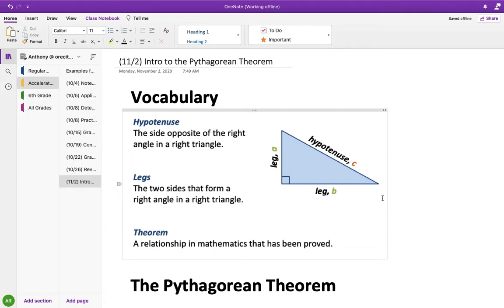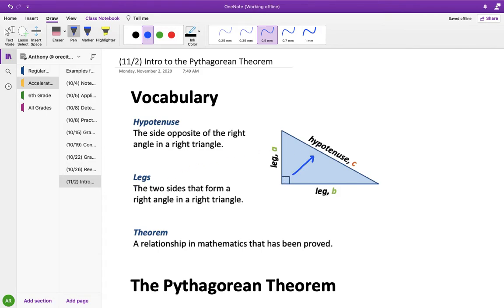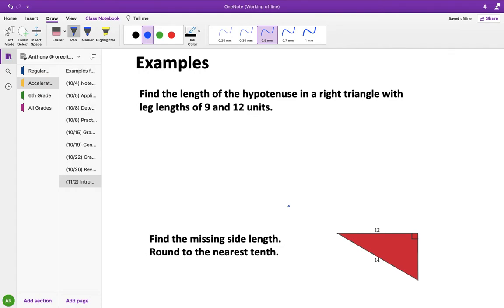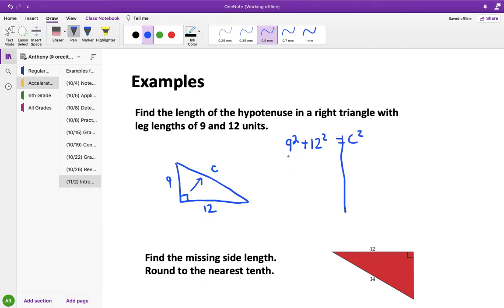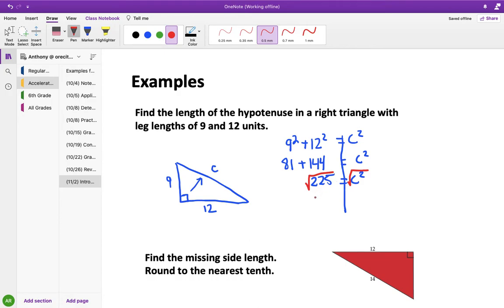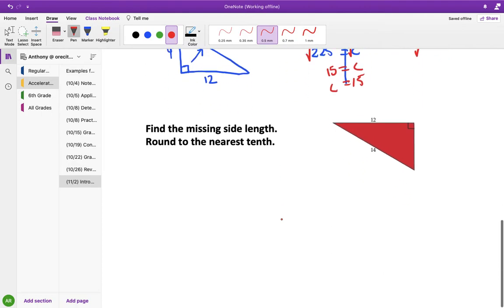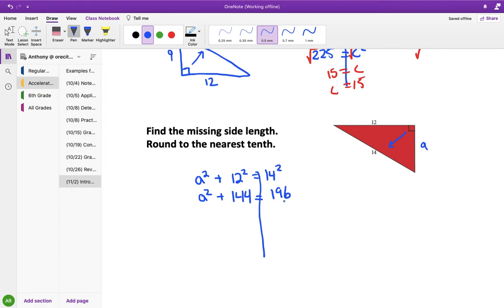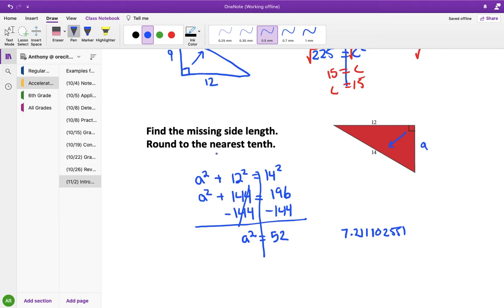Pythagorean Theorem Intro